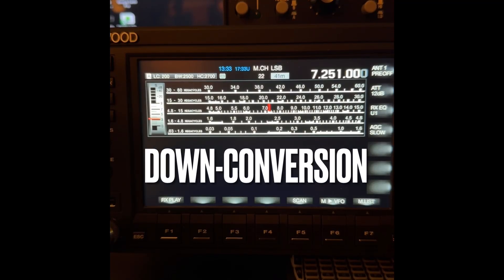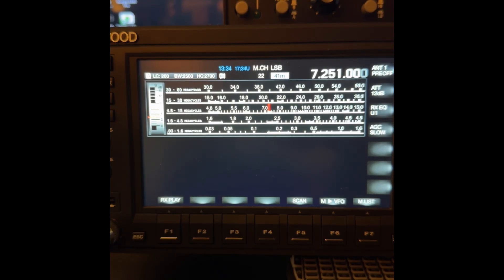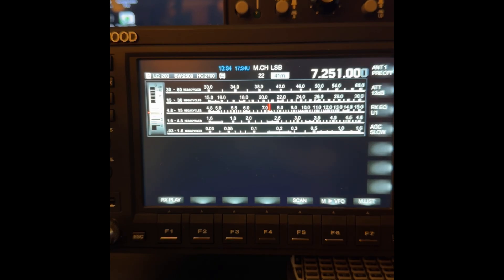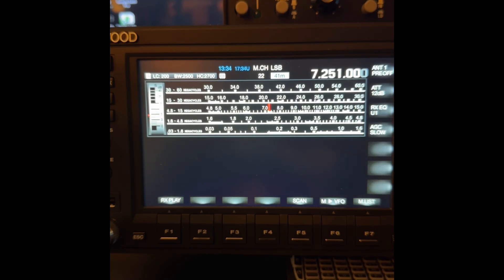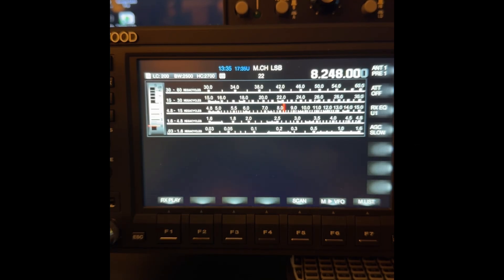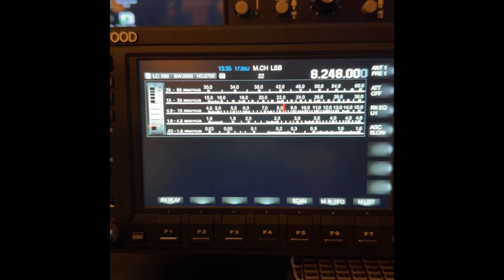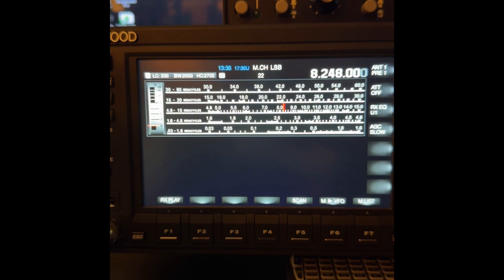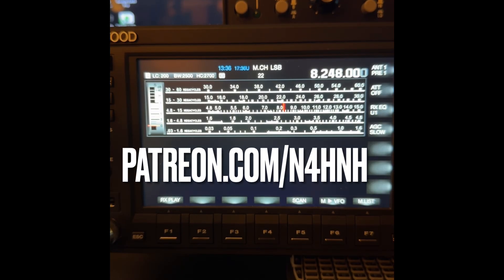Down-conversion “Deafness” Demonstrated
Some ham radio enthusiasts also enjoy listening to shortwave radio broadcasts.  Some people simply enjoy shortwave listening (SWL) with no desire to obtain an amateur radio license.  Still others listen to shortwave broadcasts and find themselves desiring an amateur radio license.  That’s all great!

To those hams who also enjoy SWL, don’t compromise your ham radio choice by wanting it to also be a great SWL receiver.

In this video, I use the SWL receiver of the Kenwood TS-890S to demonstrate something that some hams complain about, not realizing it’s a good thing.  These are typically inexperienced hams who have fallen for clever marketing tricks.  The sad thing is that many already own a better radio but are considering “trading up” to something worse.  It was one of the main reasons I started my YouTube channel in late 2019.  I’m really bothered by those who prey on the inexperienced with misinformation.

Note: The first intermediate frequency (1st IF) of the Kenwood TS-890S is 8.248 MHz. Its down-conversion design enables the use of narrow crystal roofing filters directly at the 1st IF stage for excellent rejection of adjacent strong signals, a feature inherited and refined from the TS-990S.  The TS-890S includes a 500 Hz, 2.7 kHz, 6 kHz, and 15 kHz roofing filter.  There is an optional 270 Hz (YG-82CN-1) available.

Official Kenwood specifications note reduced receive sensitivity near 8.248 MHz due to image trapping, confirming this as the 1st IF. After the roofing filter, the signal proceeds to a lower 2nd IF of 24 kHz for all modes except FM, and 36 kHz in FM mode.  This low 2nd IF signal (post-second mixer and amplifier) is digitized via A/D conversion and enters the DSP as a baseband signal for subsequent processing, including demodulation, filtering, AGC, noise reduction, and other functions.

I wrote a detailed article about the misconceptions of down-conversion.  Look for the post entitled: “Why is my FTdx101D deaf at 9 MHz? (misconceptions about down-conversion)”

I hope you enjoy this video and find it helpful.  If you find my channel informative and entertaining, I hope you will consider joining my support group by clicking There are 3 levels of support, including exclusive content.  Visibility of premium content is determined by the level of membership you choose. The higher the membership level, the more content you have access to. Annual S9 (VIP) members have full access to all content, and they can request personal, one-on-one, consultation.

Annual S9 (VIP) members have access to the menu optimizations PDFs I’ve written for the FT-891, FT-991A, FTdx5000MP, FTdx101D/MP, FTdx10, or FT-710 AESS.  Future radios could be added. Annual S7 (Executive) members can request one document, while annual S9 (VIP) members can request multiple documents, for various radios.  The documents are copyrighted. They shall not be divulged to anyone else without the written permission of Douglas McAlexander, callsign N4HNH.

73, de N4HNH